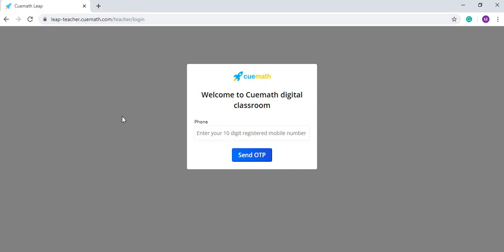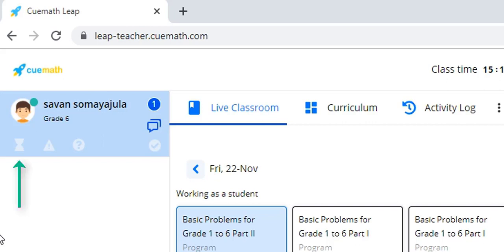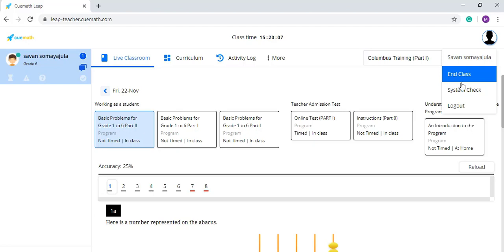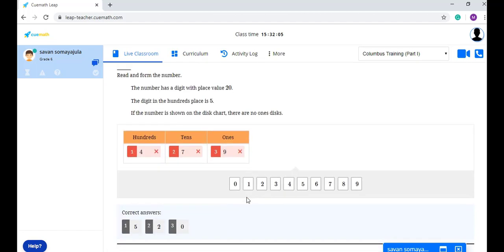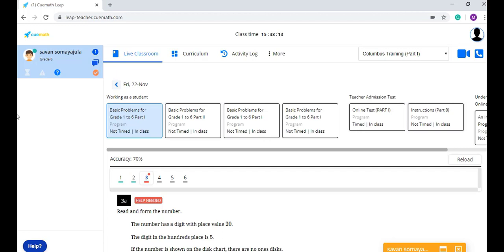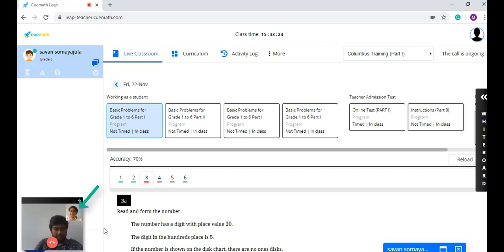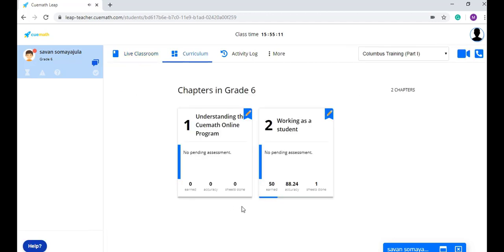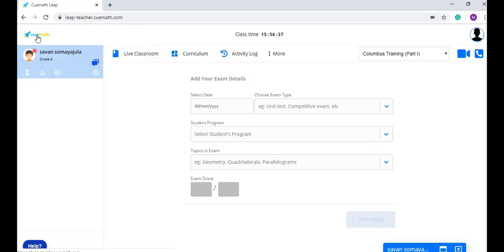Platform training Intel Leap